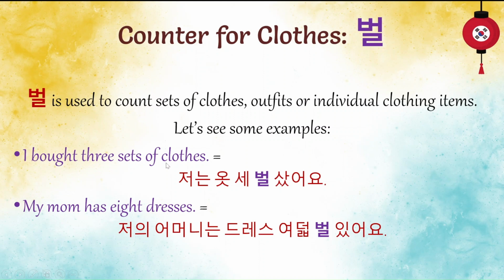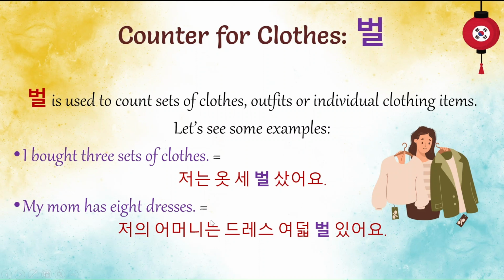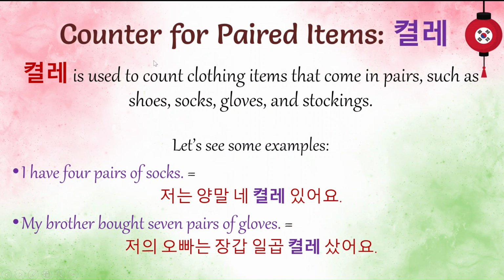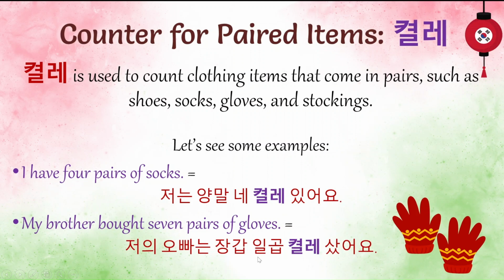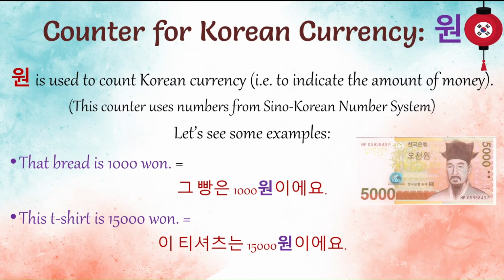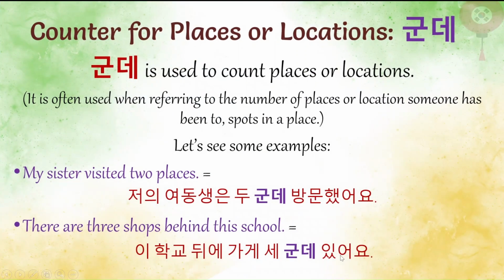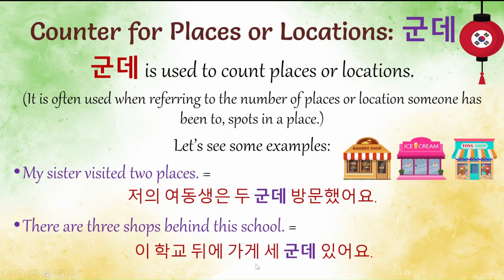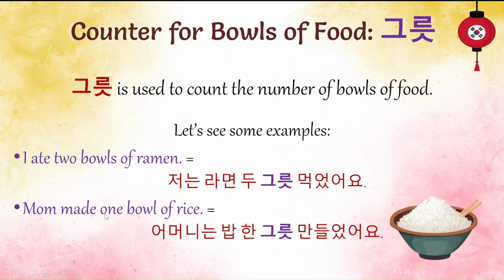Most Common Korean Counters (Part 4) | Korean Counter Words | Korean Grammar for Beginners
Counters are words used to count objects, people, and actions, and they’re a key part of Korean grammar.
Understanding how to use counters correctly is crucial for building accurate sentences, whether you're counting people, animals, books, or even actions.
In each video of this series, we’ll explore different Korean counters, understand their meanings, and learn how to use them with example sentences.

0:00 Introduction
1:17 Korean Counter for Clothes
3:55 Korean Counter for Paired Items
5:50 Korean Counter for Korean Currency
7:32 Korean Counter for Places or Locations
9:34 Korean Counter for Bowls of Food